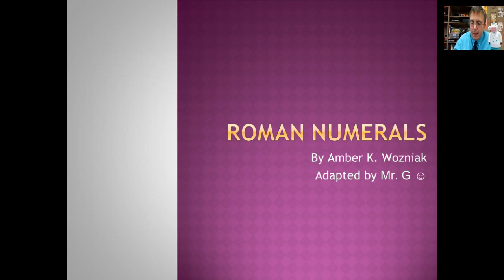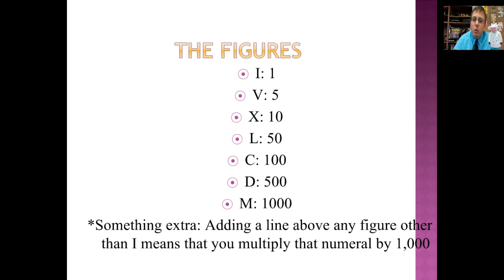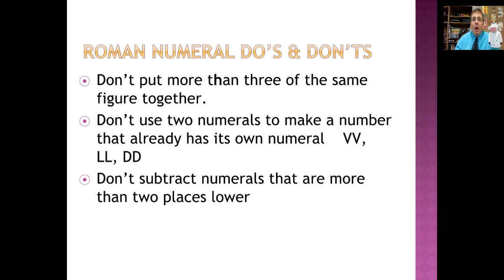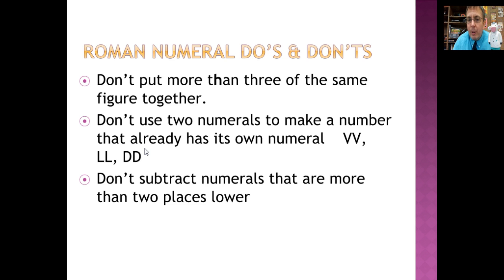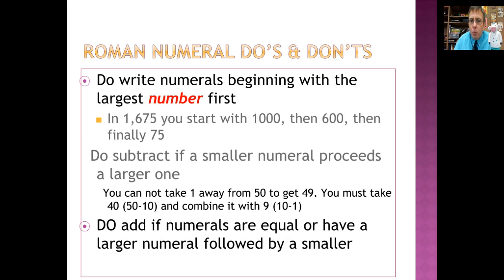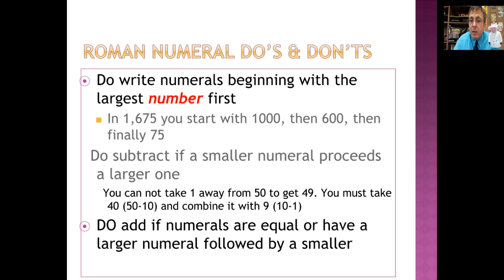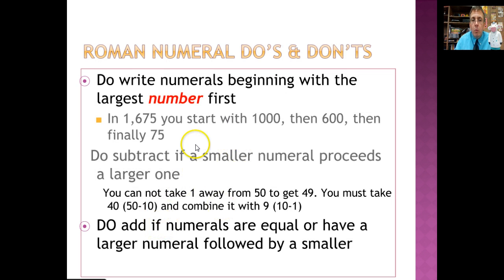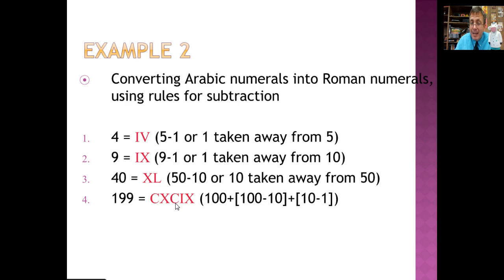Roman Numerals Lesson review